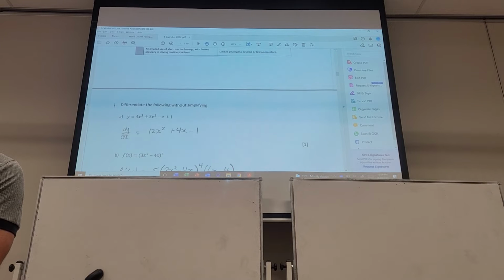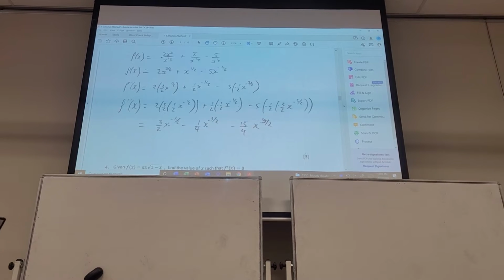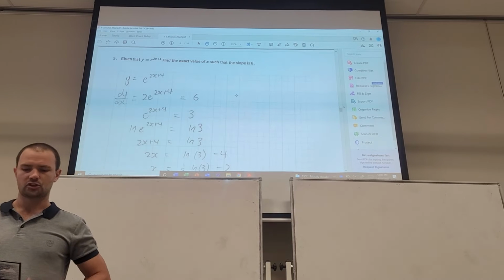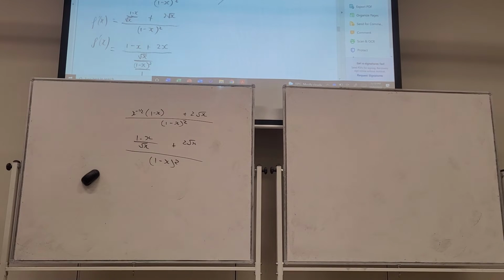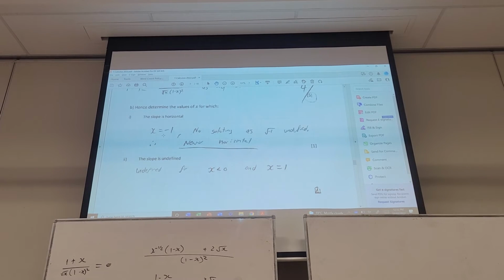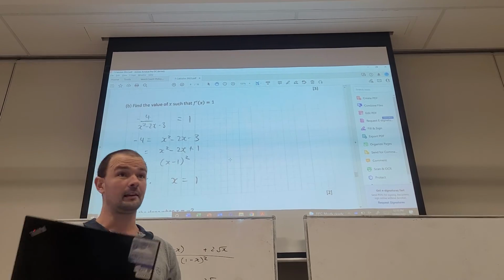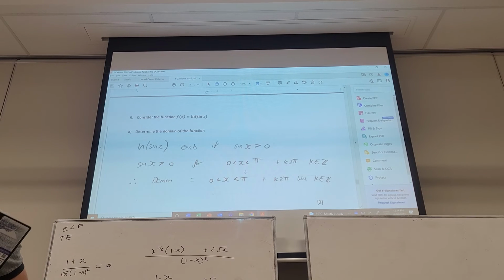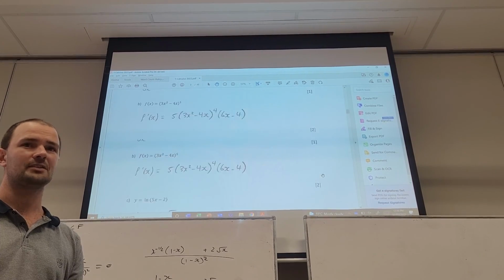Calculus Test reflections